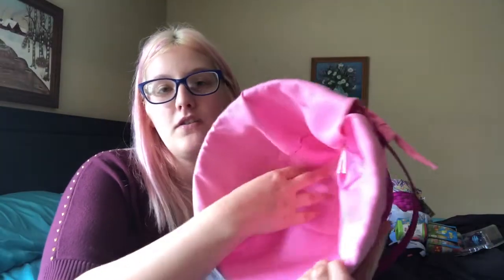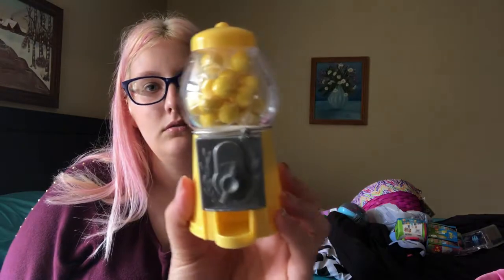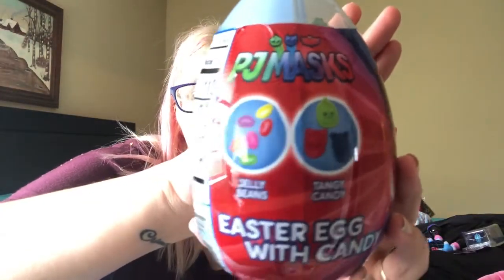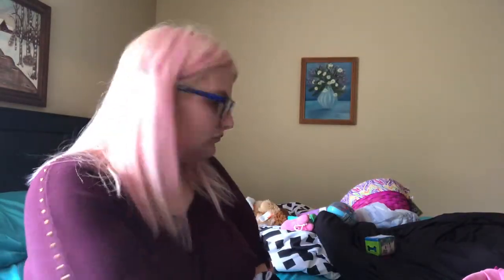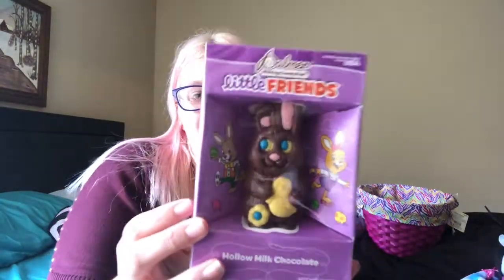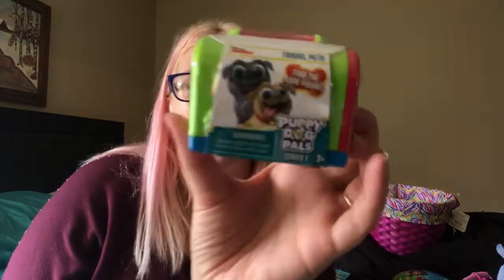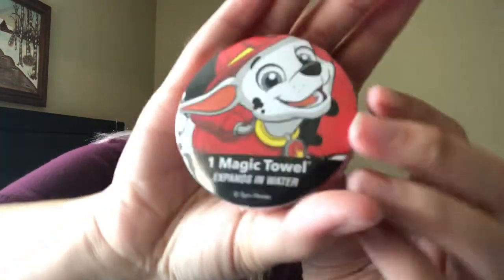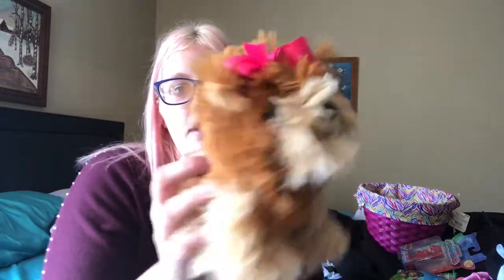WHATS IN MY KIDS EASTER BASKETS 2018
I HOPE YALL ENJOYED THIS VIDEO!